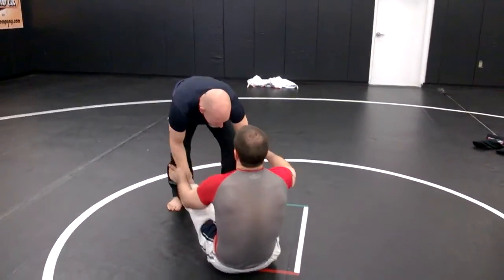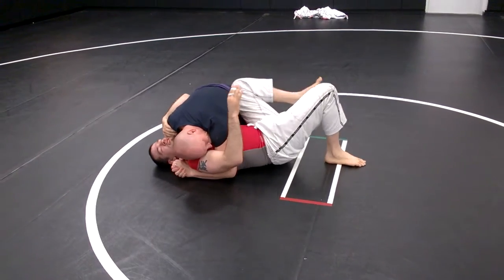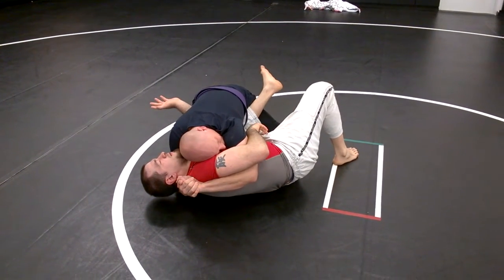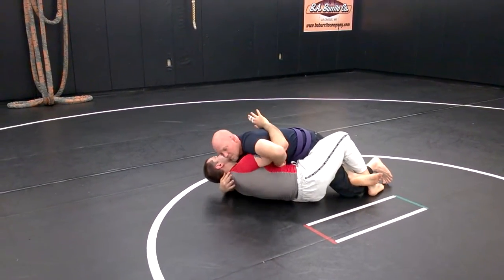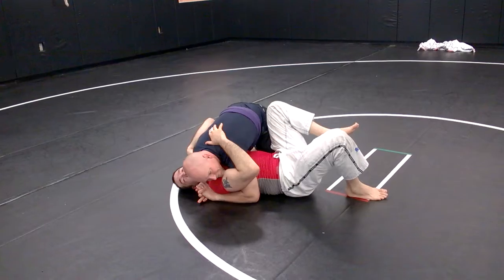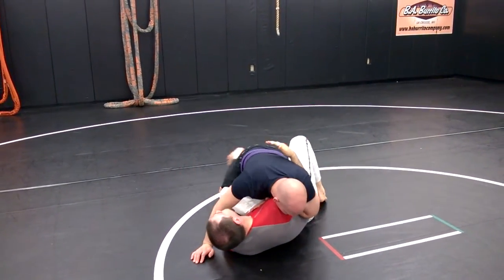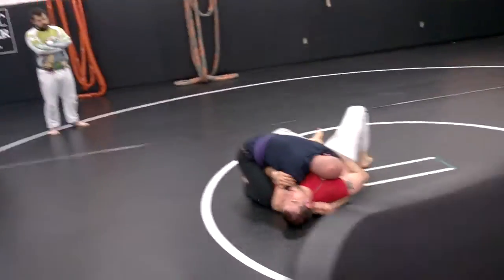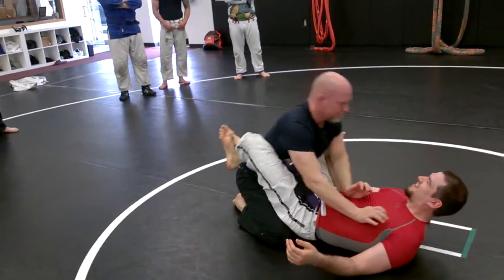Move of the Day: Side Control Get up and Re Guard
Nothing ever works perfectly, so our tbt is to to a less bald review of situations when our out the back doesnt work flawlessly. If we get run over, we still have an option to reguard